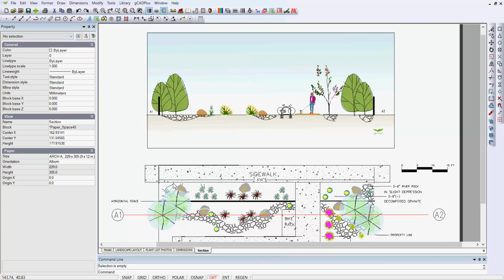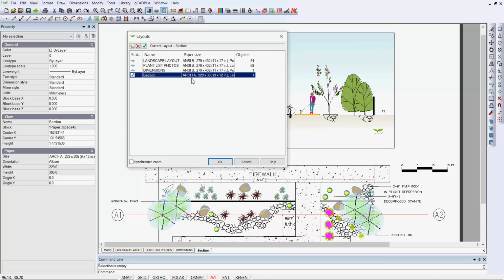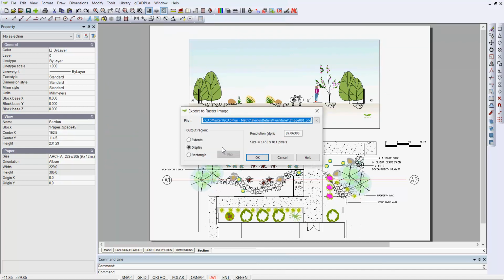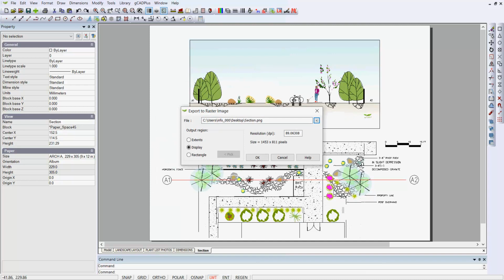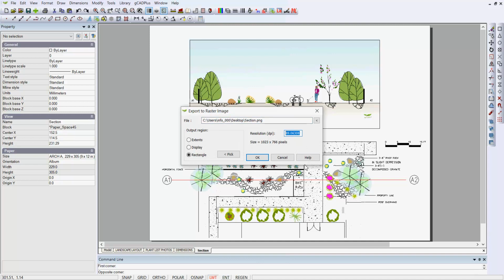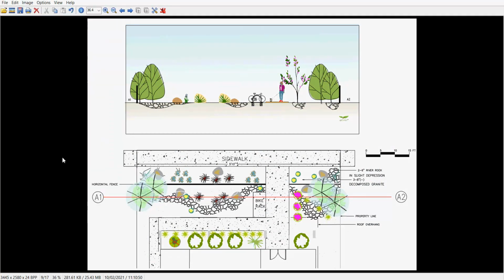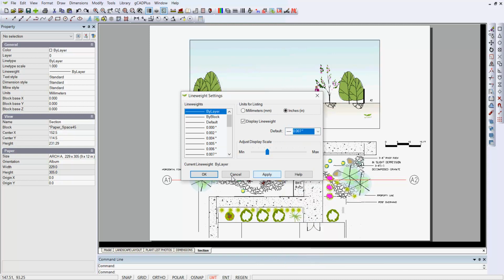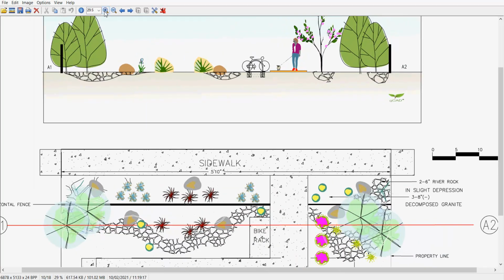How to export an image file from gCADPlus that's suitable for PowerPoint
We use the RASTERIZE command to export a high resolution image file from gCADPlus in a form that's suitable for PowerPoint and other presentation tools. We print from a layout view with a relatively small sheet size, make sure that line weight display is turned on and print with a default width about 0.81 mm (0.007 inch).